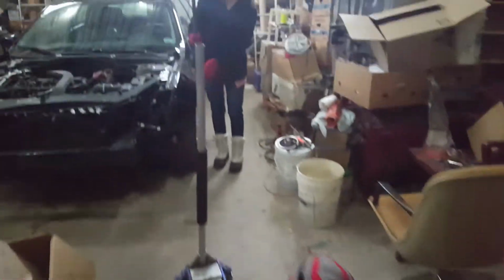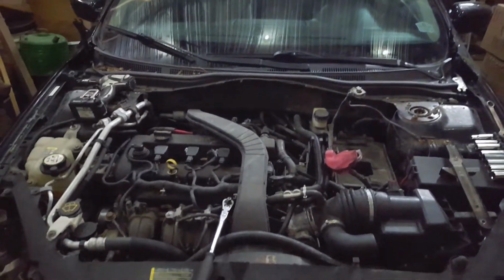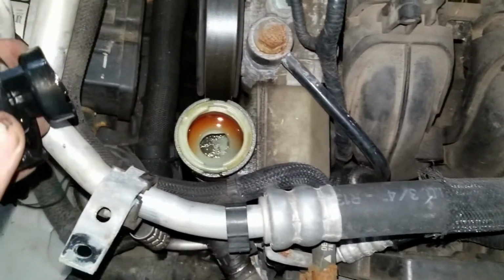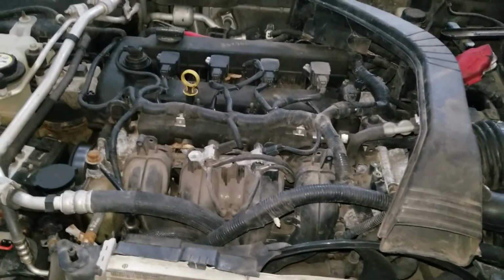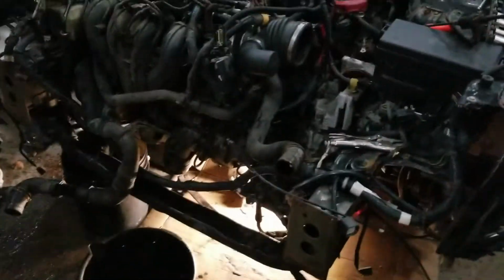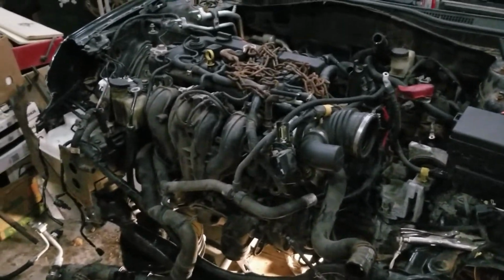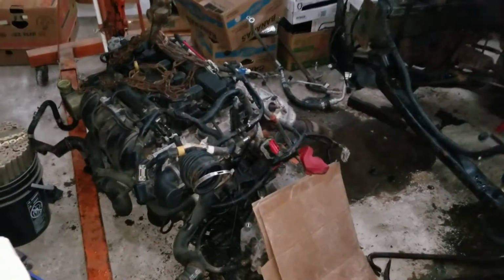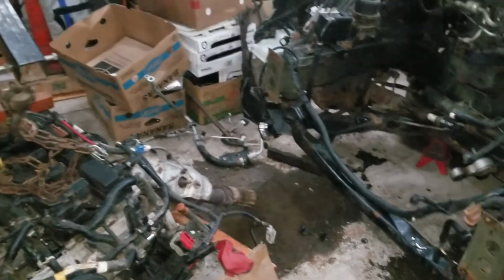The Donor: 2009 Mercury Milan "Premier"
Video of me pulling the engine and transmission out of this 2009 Mercury that I bought as a donor for another project car that will be seen in the near future.

If you want to see more videos of me fixing (or attempting to fix) things, working on my trucks, or working on any of my other projects, please subscribe and click the bell icon to be notified of new videos!!